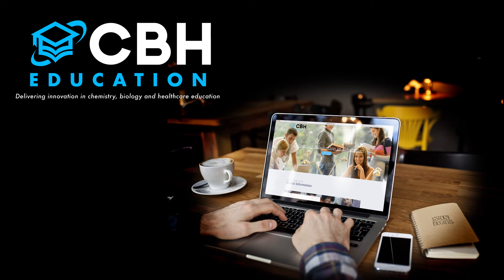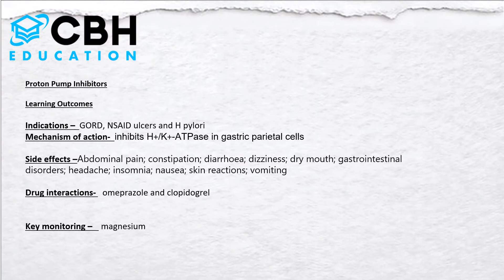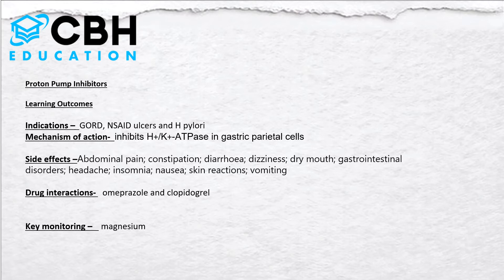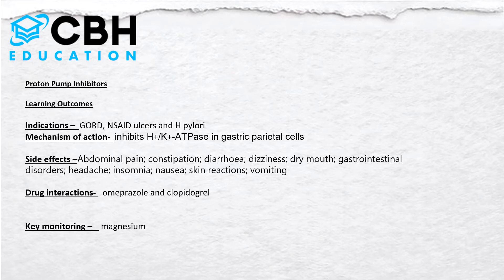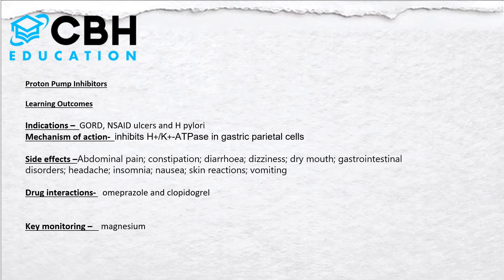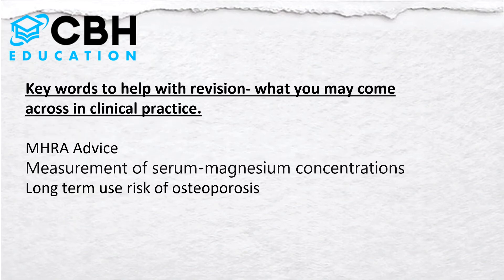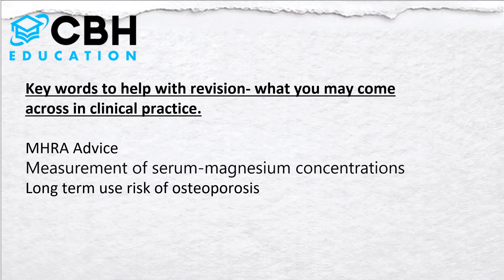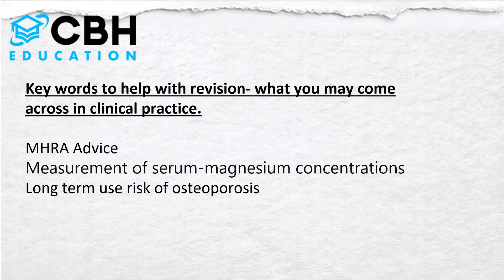Proton Pump Inhibitors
Welcome to our Pharmacy revision series- this video is about Proton Pump Inhibitors.